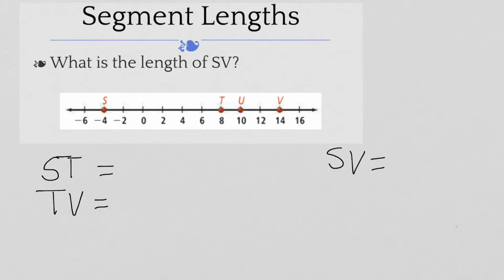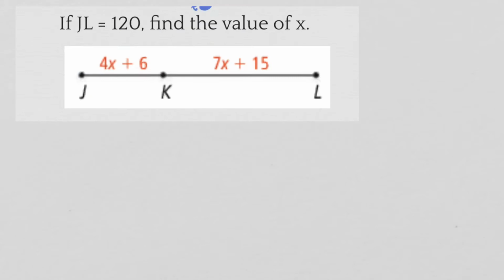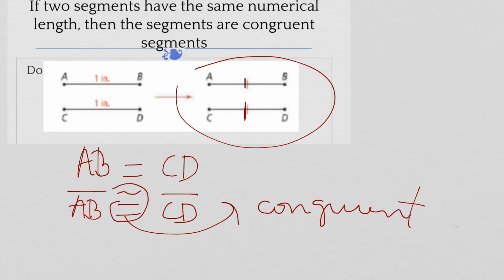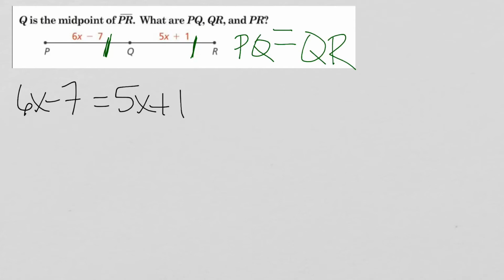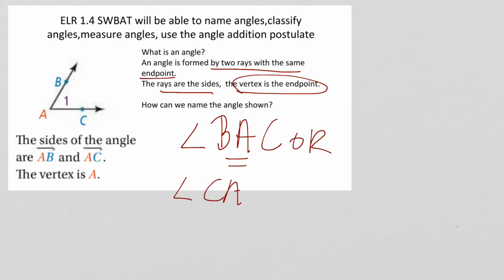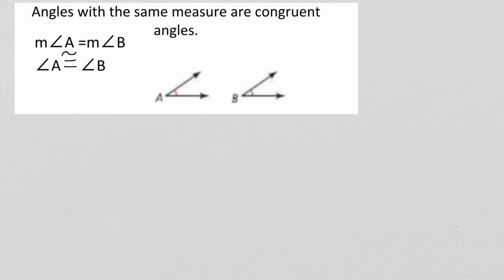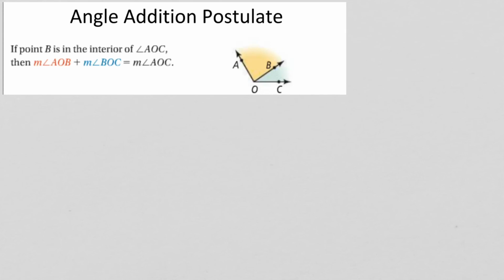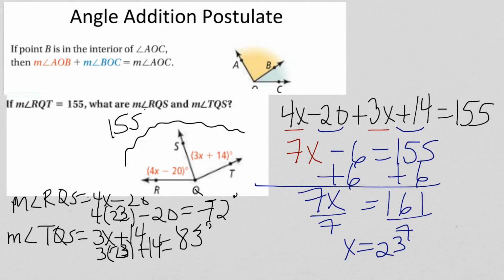Geo And Prob ELR 1 3 And 1 4